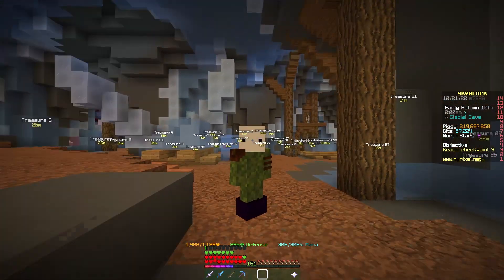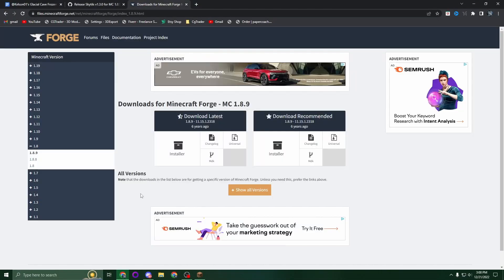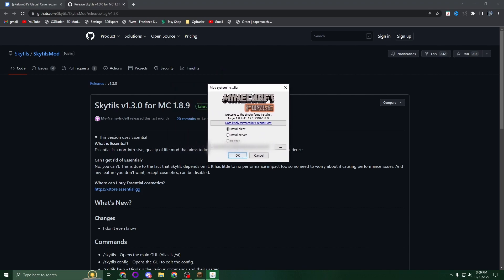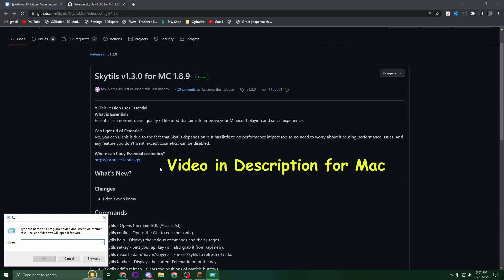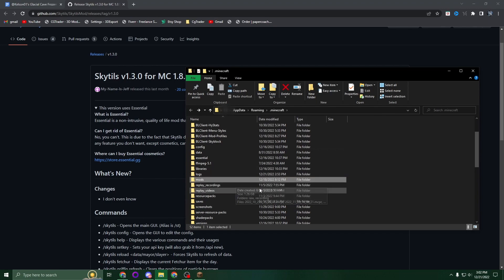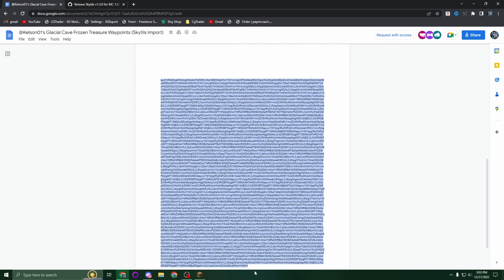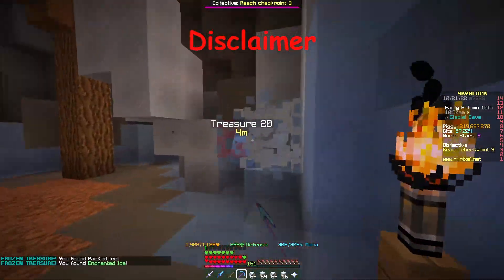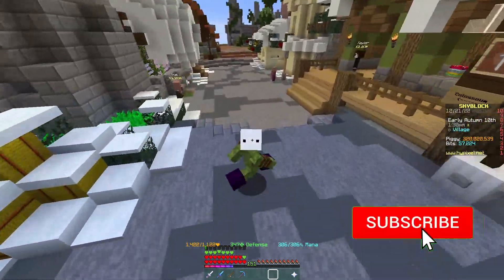How to Dowload and Use the Frozen Treasure Waypoints Mod In Hypixel Skyblock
Today I will show you show you how to download and use the Frozen Treasure Waypoints mod for Hypixel Skyblock.